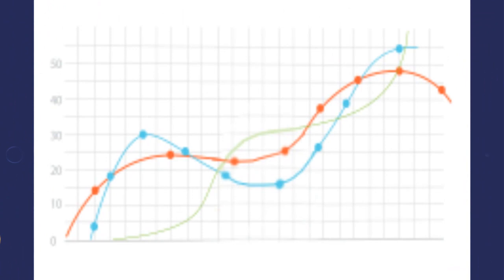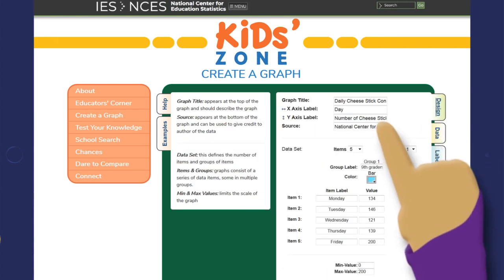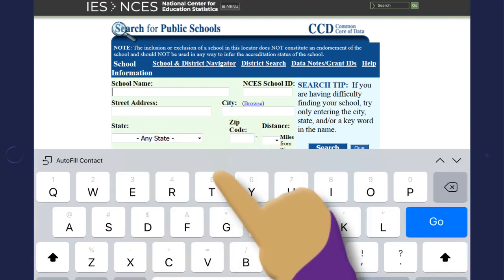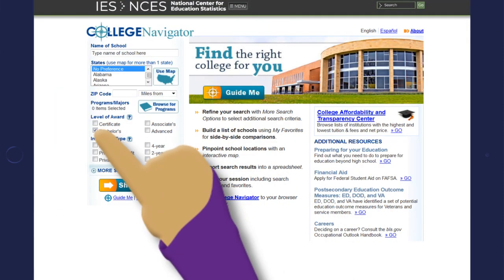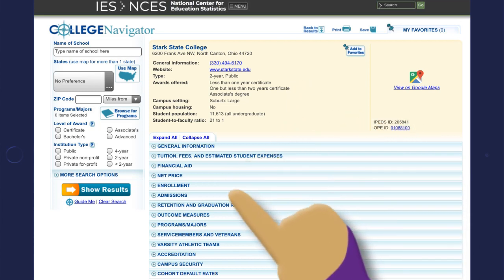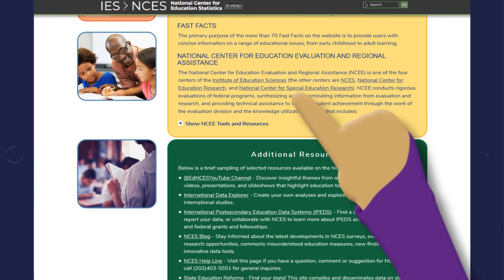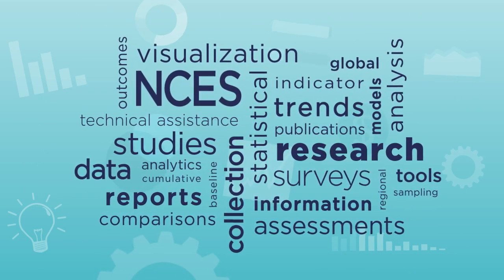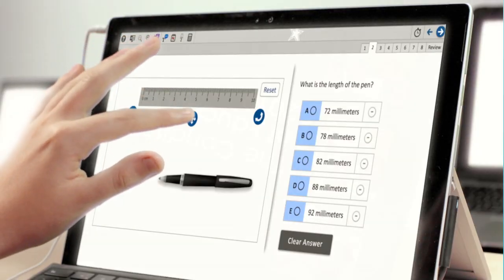Kids' Zone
Explore the many tools and features of the newly redesigned NCES Kids' Zone web site, which provides detailed information on America's schools and colleges for students, parents, teachers, and principals. The tools and features highlighted in the video include the Create a Graph tool, Find a School feature, School & District Navigator, College Search tool, College Map tool, Chances game, Dare to Compare feature, and Educator's Corner.